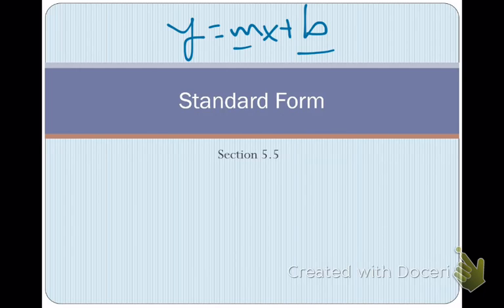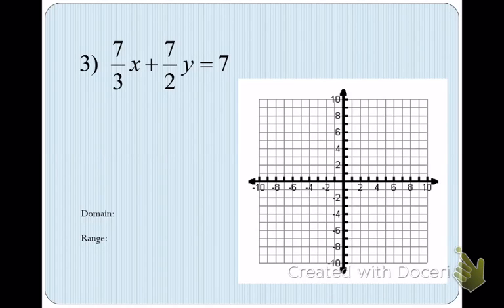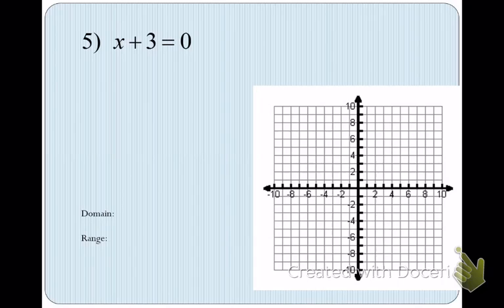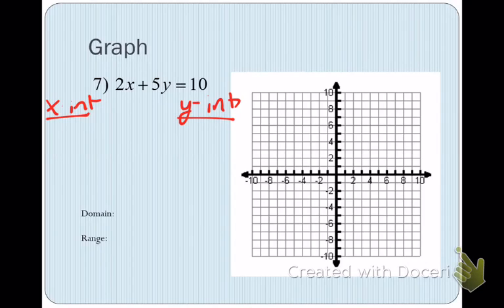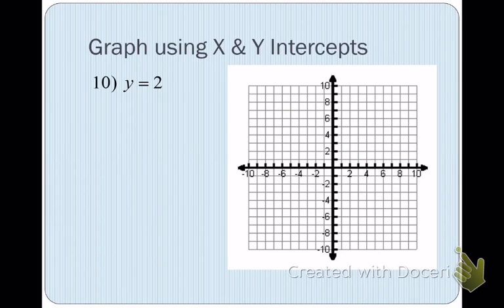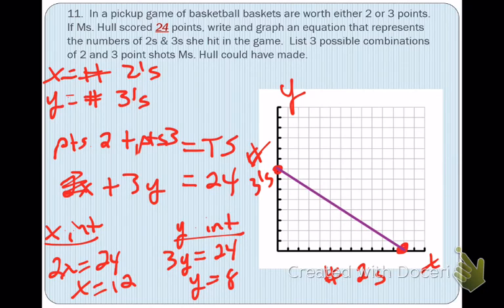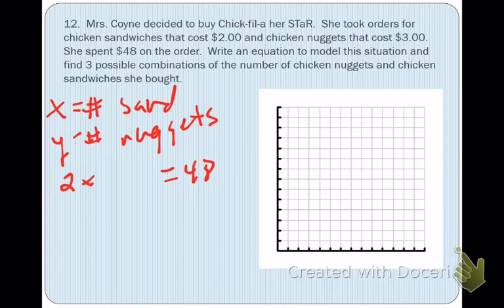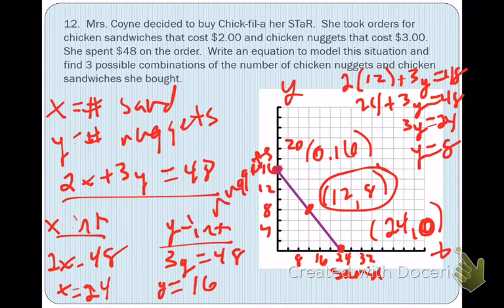Algebta 1 5.5 Notes